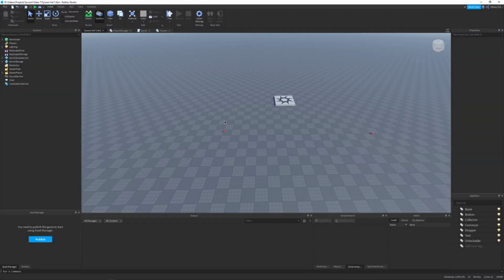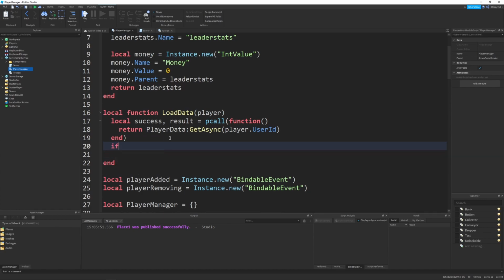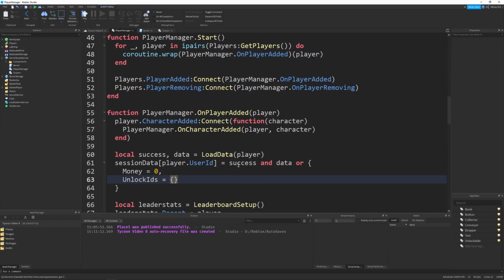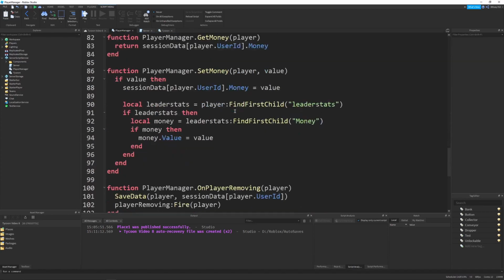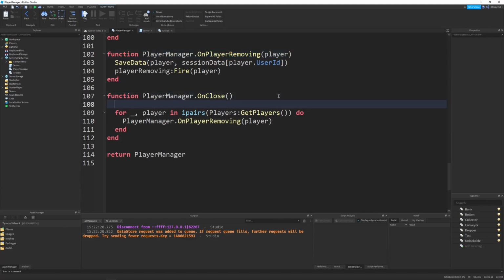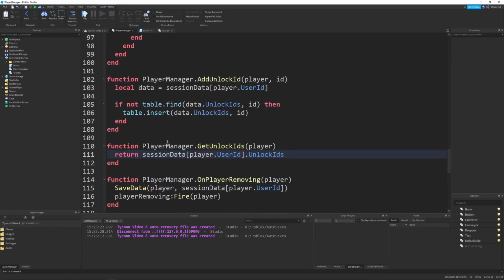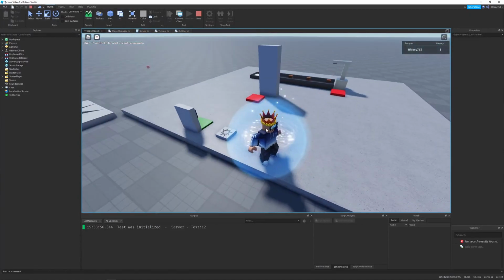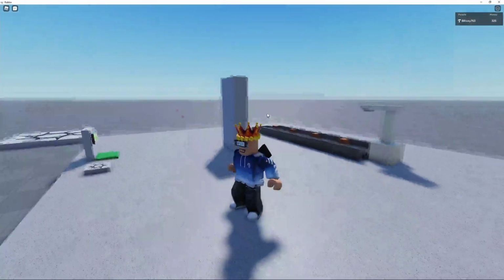How to make a Tycoon in Roblox #8 - Saving Player Data [READ PINNED COMMENT]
A game is not complete without data persistence, so that is what we implement in this Tycoon video! Hope you enjoy!

The concepts presented in this video are elaborated in my Data Store series: